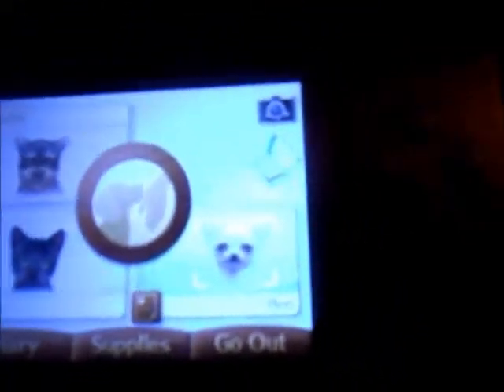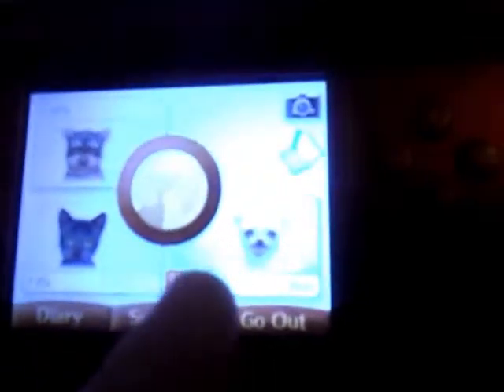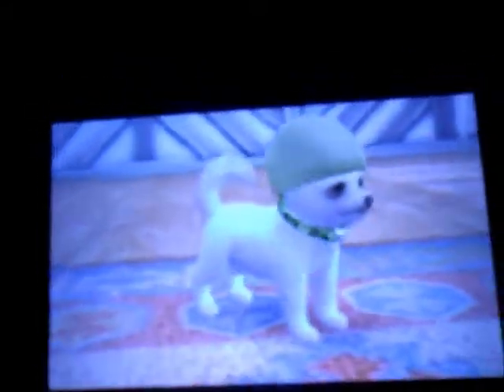Nintendogs + Cats - The Mr. Froggins Glitch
I found this glitch a few days after i got the game 2 years ago and i still thing its really funny =3